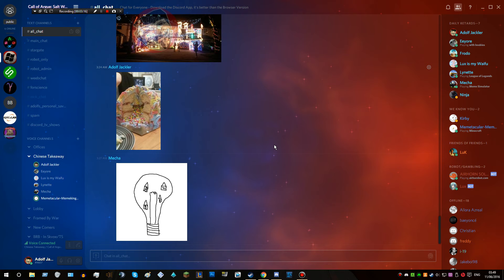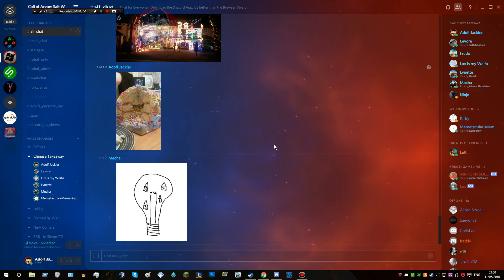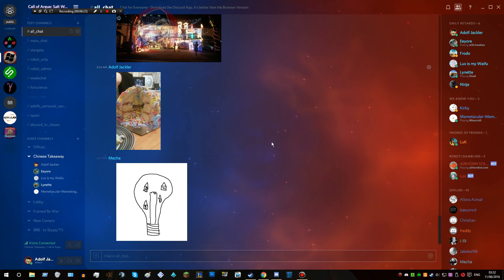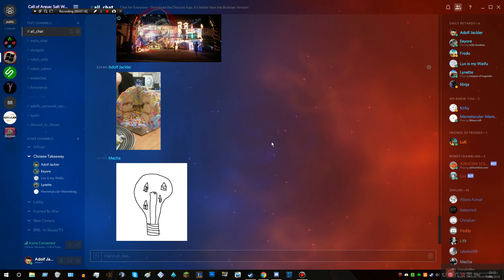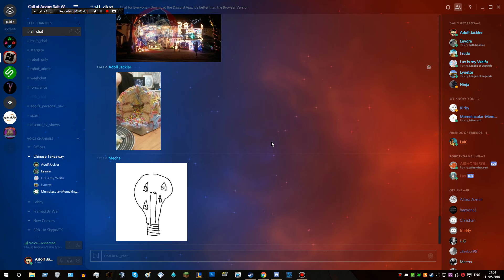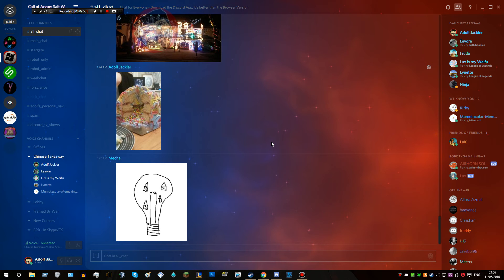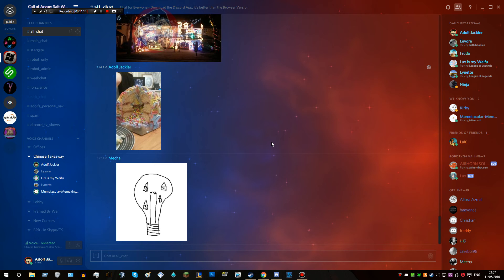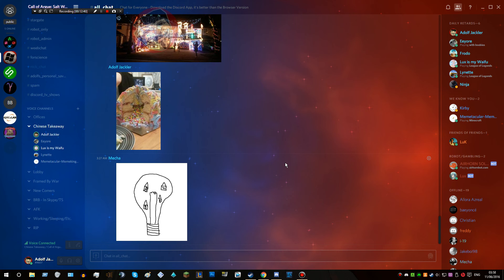Michael is a Big Shrek Fan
So, today we learnt that Michael, is 100% certainly, a Shrek fan. Who would of thought, eh?